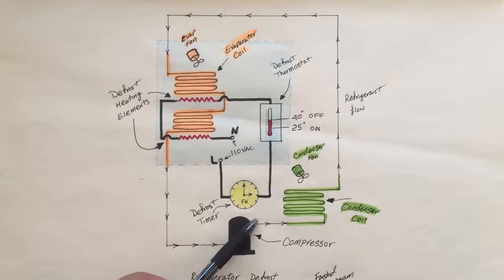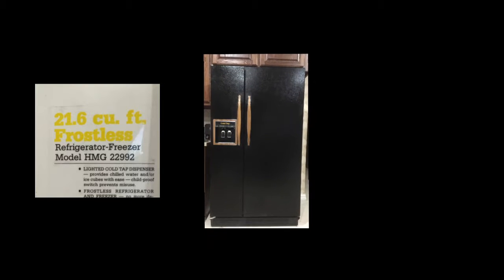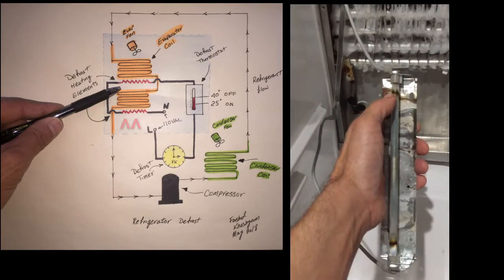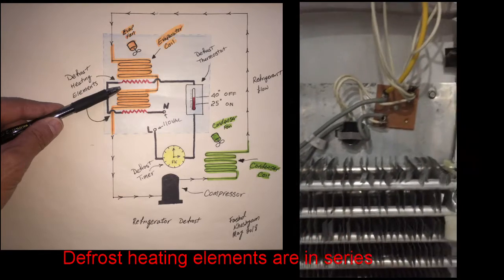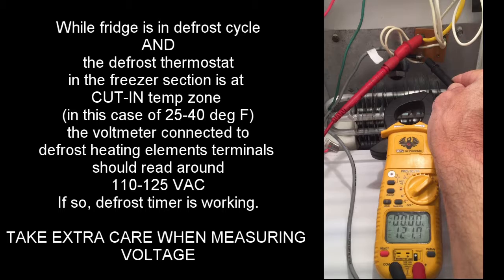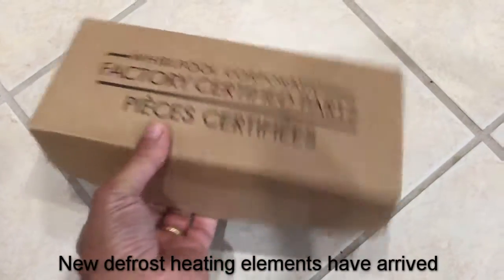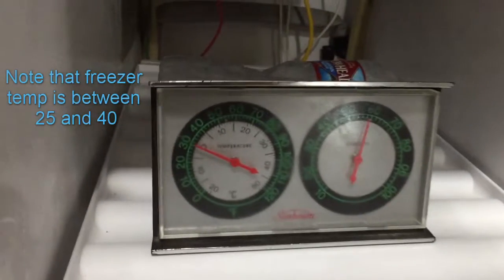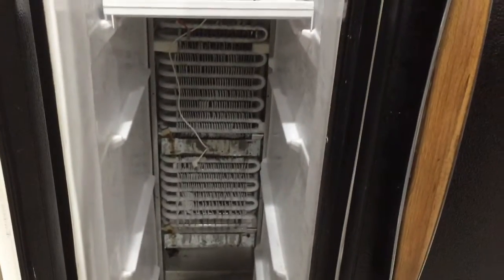Save Money, How Kitchen Refrigerator Works & Fix It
Get a basic understanding of how a kitchen refrigerator works. How to troubleshoot a refrigerator-freezer that is not cooling because of defective defrost heating elements. The video explains how a defrost cycle works by breaking it down to its basic components, defrost timer, defrost thermostat and defrost heating elements. Also, this video covers the basic refrigeration cycle as well as the defrost circuit using colorful drawings.